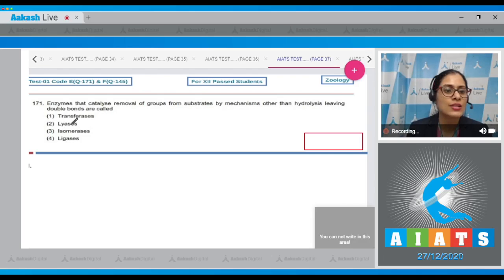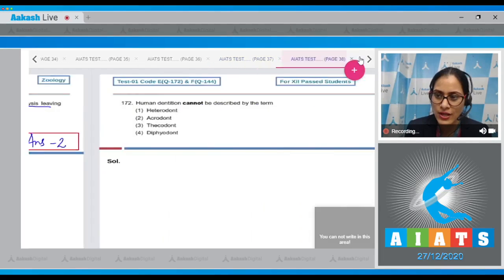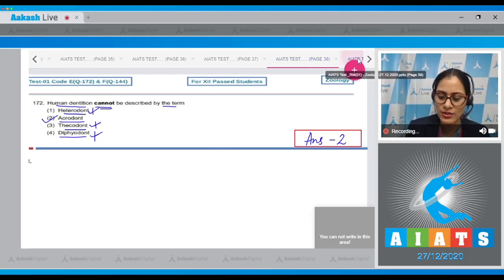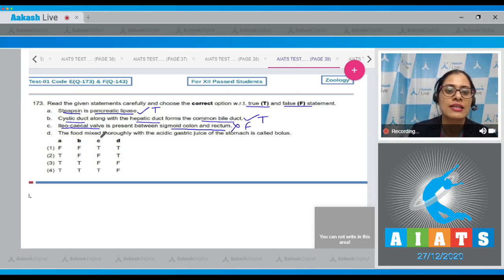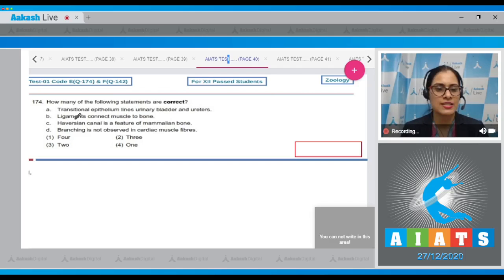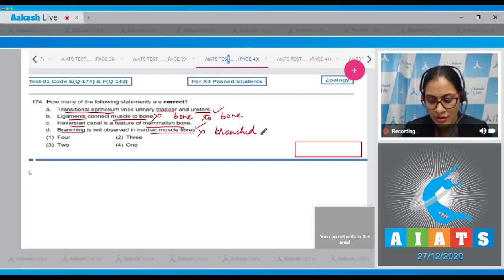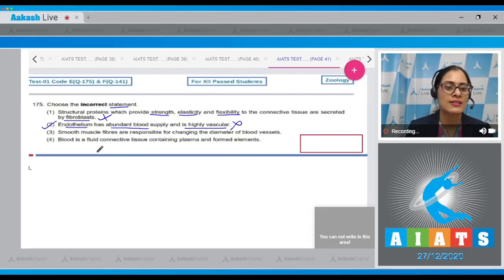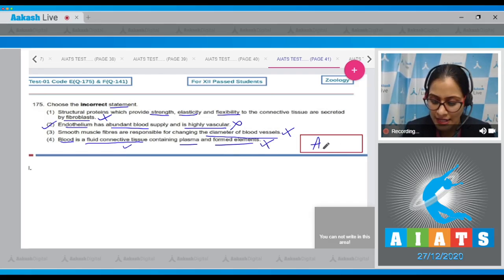AIATS TEST 1 code E&F For XII Studying Students ZOOLOGY MEDICAL RM 2020 Q 171 to 175